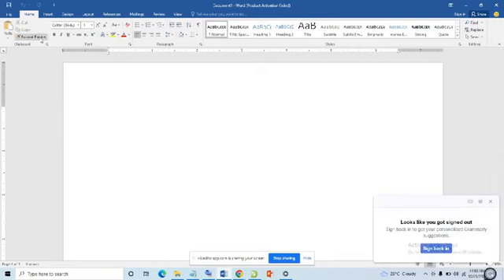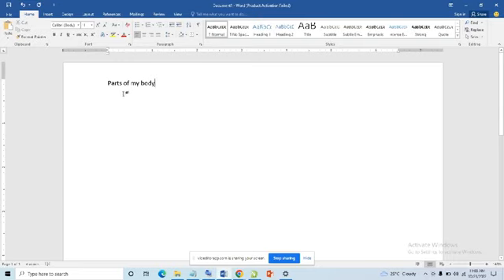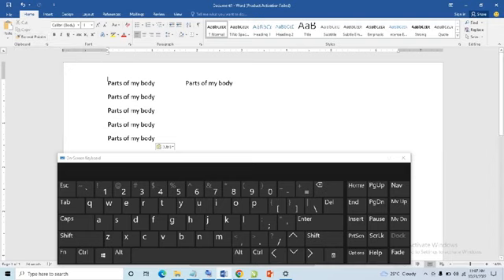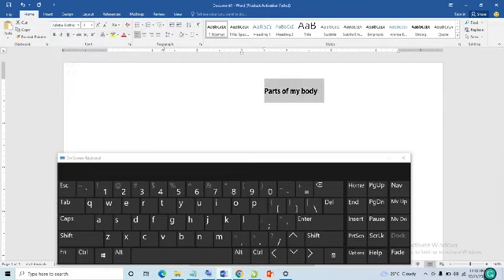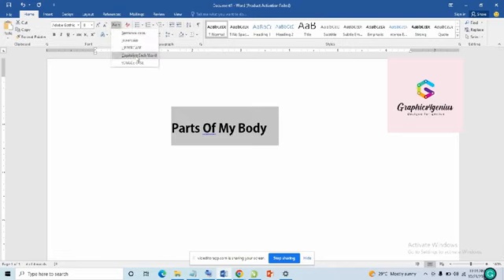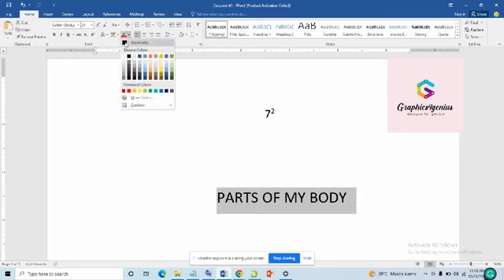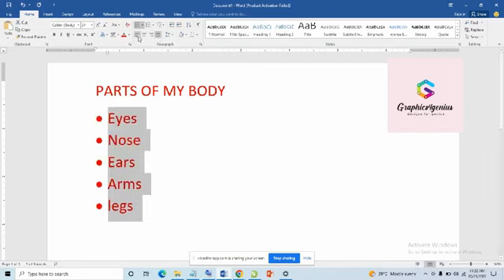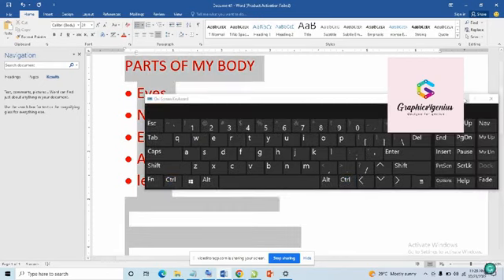how to type exam questions: tips and tricks". PART 1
Are you tired of spending hours typing out exam questions only to find out they are poorly worded or confusing?

Well, look no further! In this video, we'll give you expert tips and tricks on how to type exam questions like a pro.

From using the right vocabulary and grammar to structuring your questions in a clear and concise way, we'll guide you through the entire process.

Say goodbye to the frustration and confusion of poorly written exam questions and hello to confident, well-written exams that your students will thank you for. So, let's dive in and learn how to ace the art of typing exam questions!